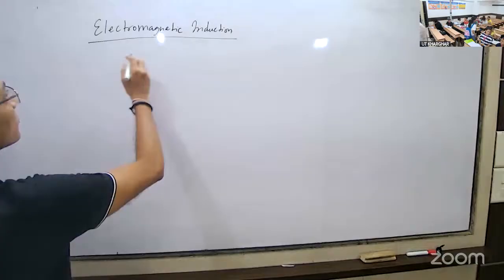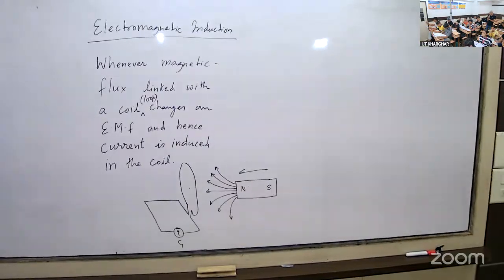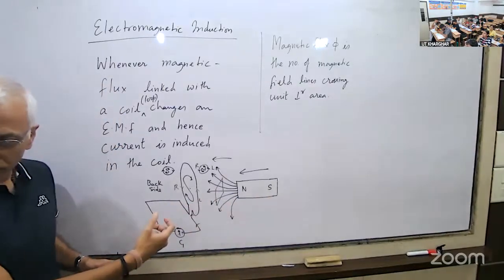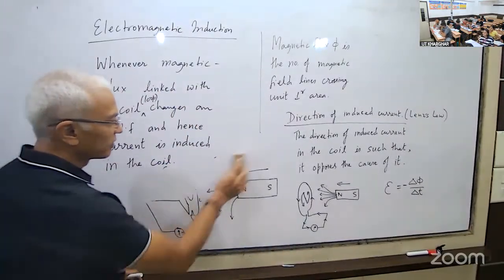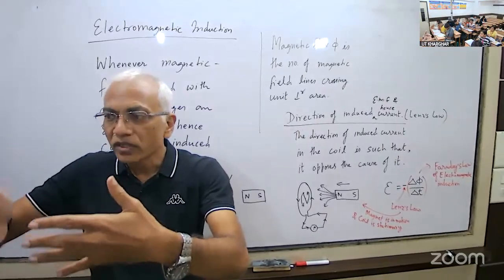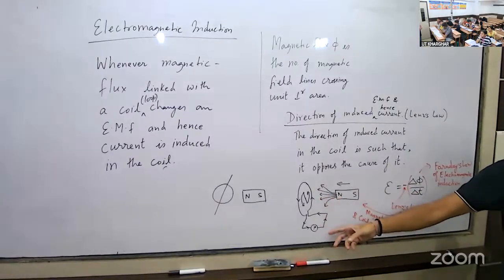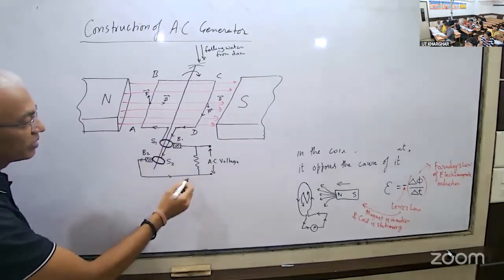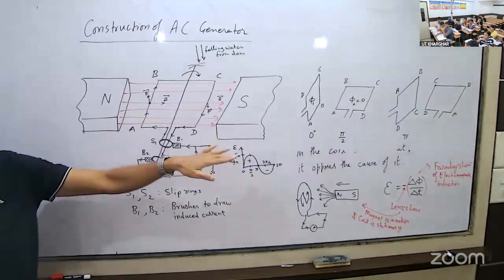KHR26 - X ICSE PHYSICS UDAYS 17/10/2025 - CH 10 Electromagnetism.